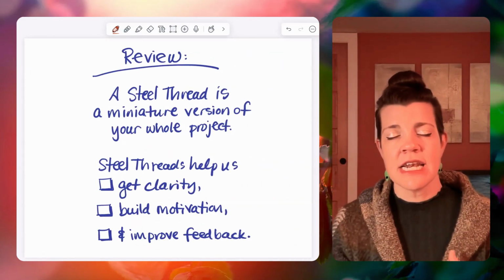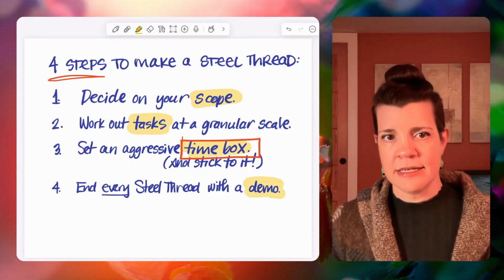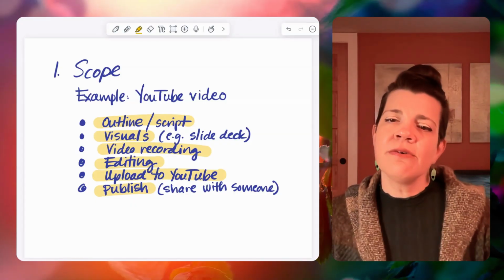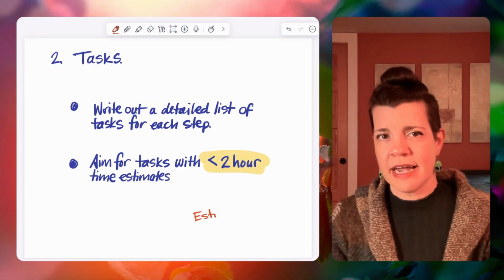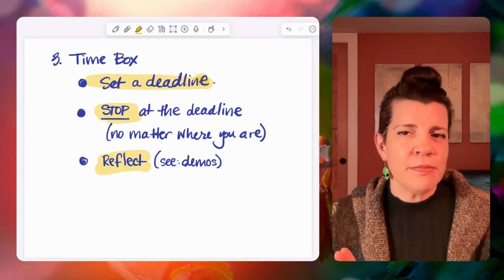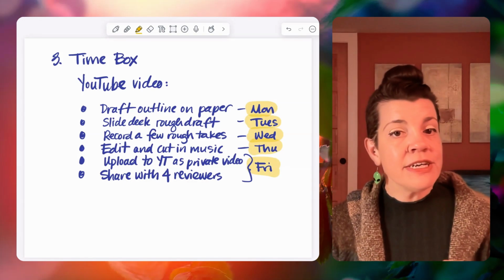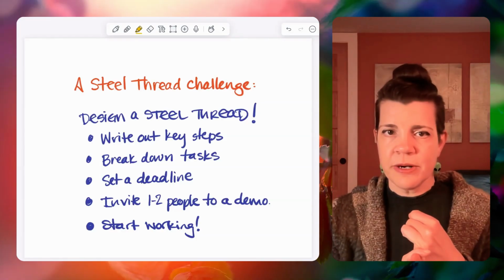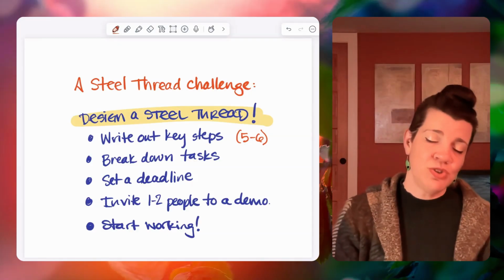3. How to Make a Steel Thread ~ Make Better Things Faster with Steel Threads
🎯 How do you actually make a Steel Thread? Today we talk about exploring scope, breaking down tasks, setting a time box, and doing a demo. This quick overview sets up deep-dives later in the series. I use the making of this YouTube series as a concrete example of this method in action.

👉 FREE MASTERCLASS: Want help figuring out how Steel Threads can help you with your projects?

What you'll learn in this video:
• Quick recap of What and Why
• How to think about scope for an individual steel thread
• Breaking down granular tasks with rough time estimates
• Setting an aggressive time box
• Committing to a demo

00:00 Intro
00:19 Recap of What & Why
01:00 4 Steps to a Steel Thread
01:57 Decide on Scope
03:20 Write Out Tasks & Get Granular
05:42 Set an Aggressive Time Box
07:26 Schedule a Real Demo
09:14 An Exercise
10:09 Free Interactive Masterclass